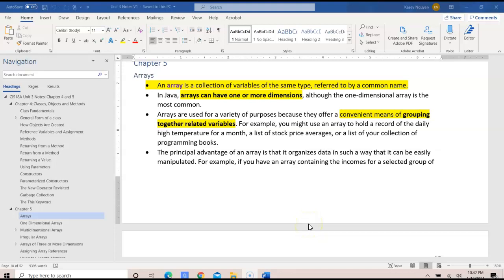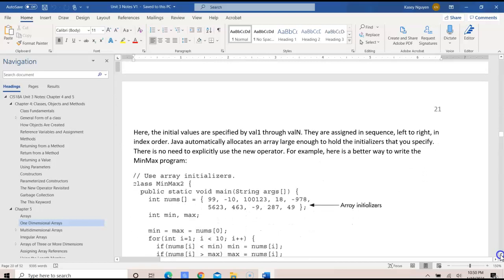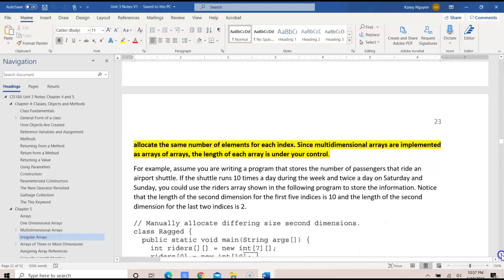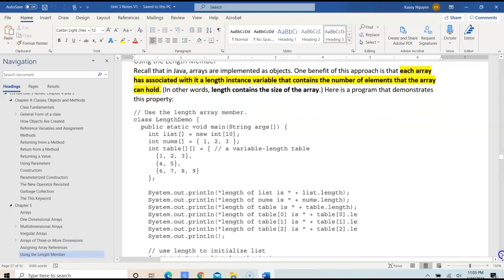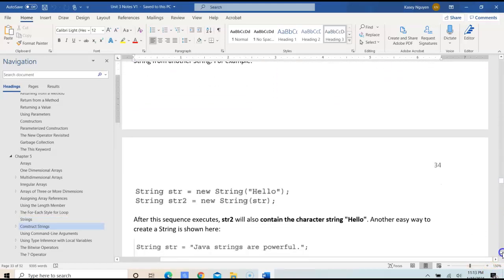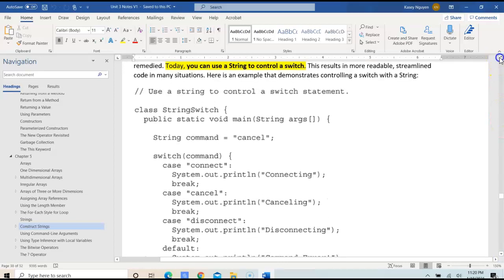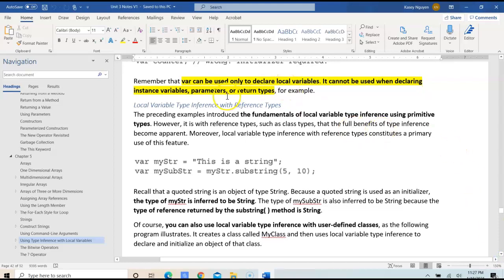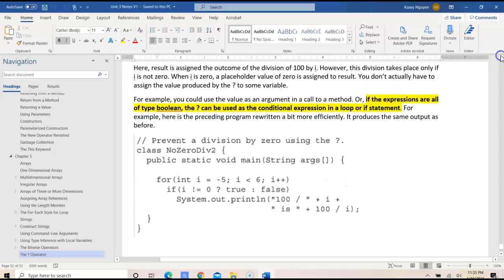CIS18A Unit 3 Lecture Part 2: Arrays and Strings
Java arrays and strings